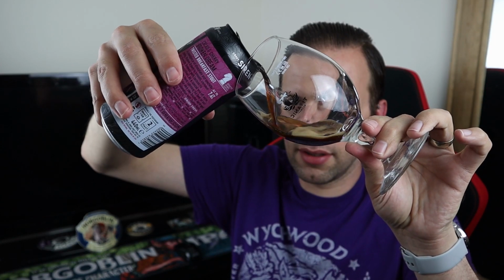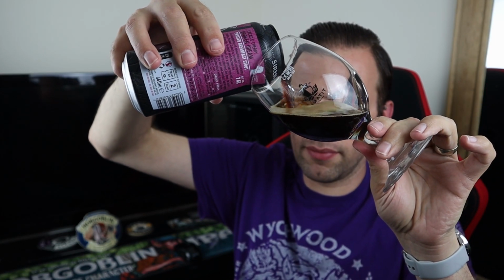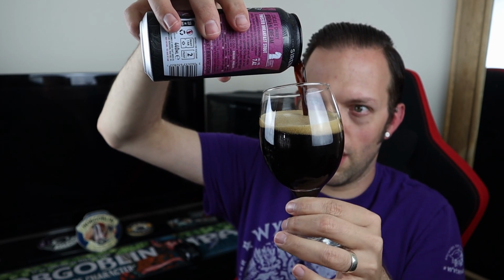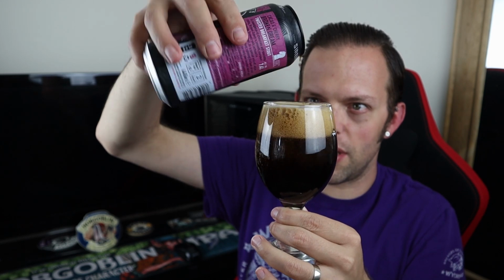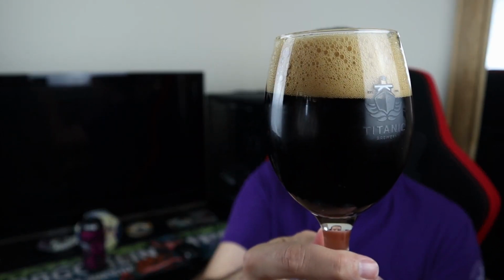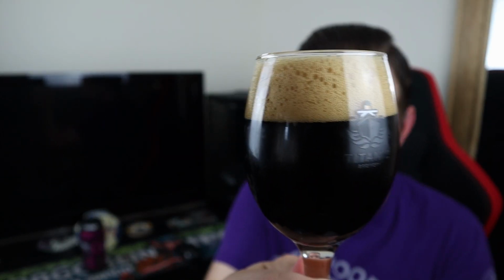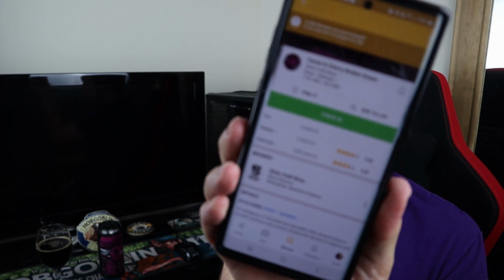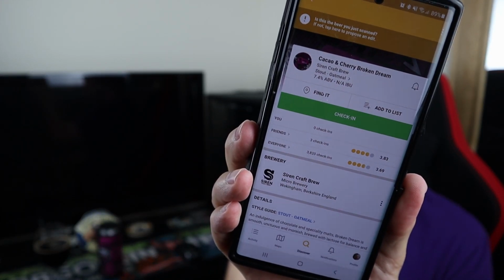SIREN CRAFT BREW - Broken Dream Cacao and Cherry Breakfast Stout Review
Siren Craft Brew bring the Cacao and Cherry version of their Broken Dream stout to your local Morrisons for a bargain price.  Is it a dream like beer, or more of a nightmare?

Brewery: Siren Craft Brew
Beer: Cacao & Cherry Broken Dream Breakfast Stout
ABV: 7.4%